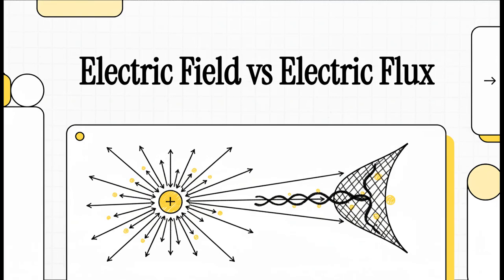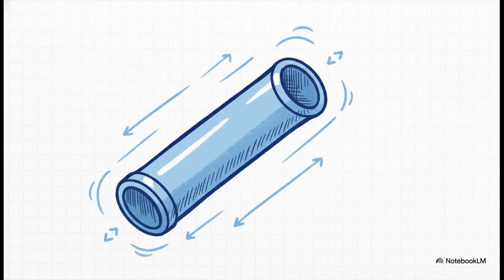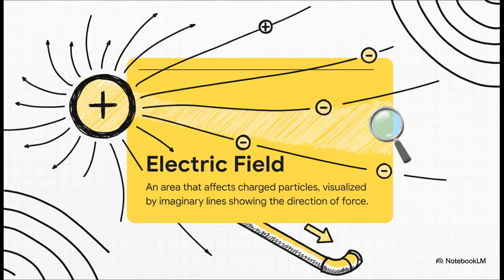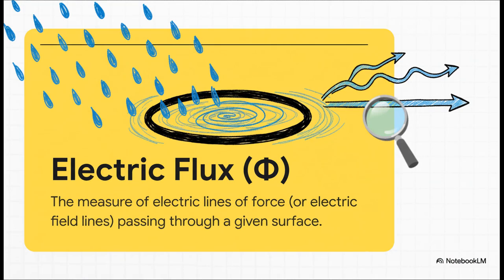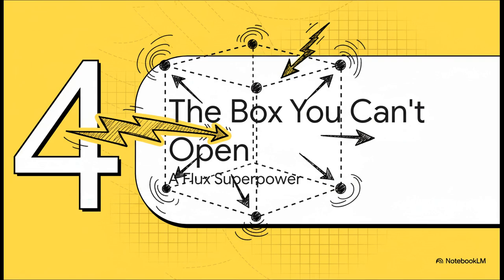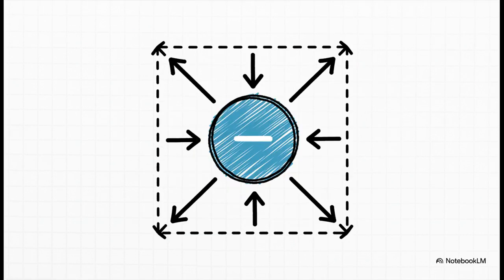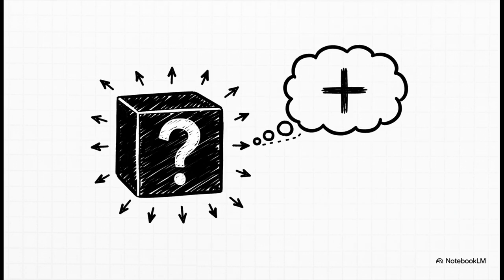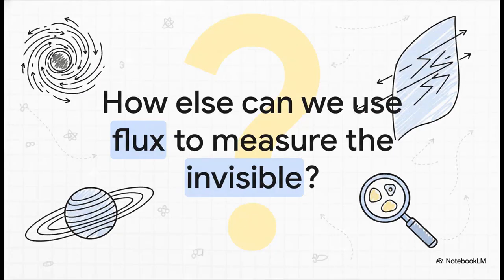L-6 Electric Field vs Flux | Electrostatics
In this video we have discussed on flow of field line which cause flux.